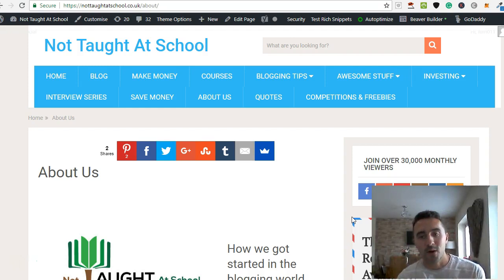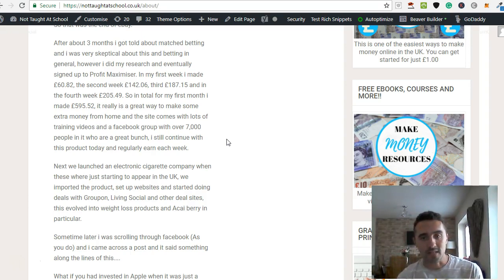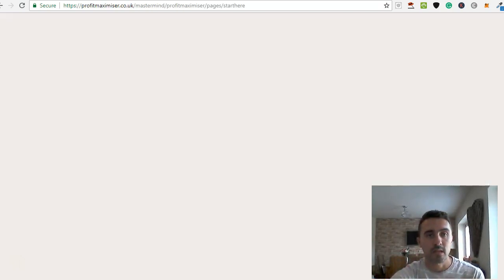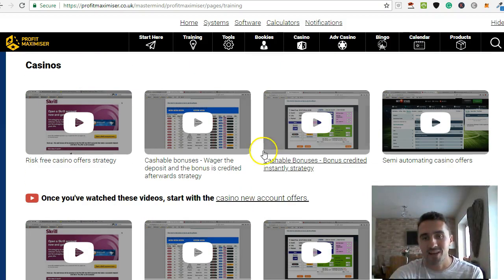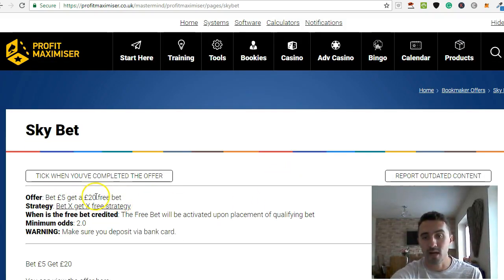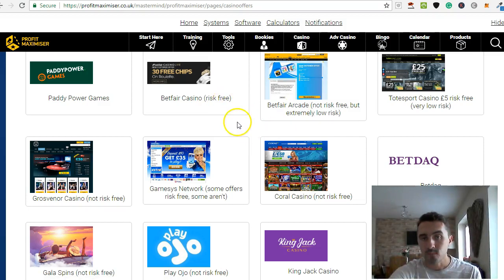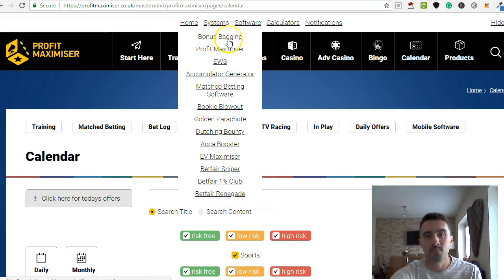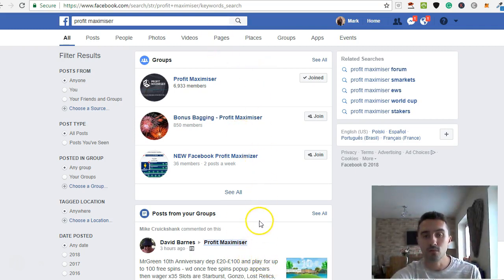Matched Betting - Learn How To Make Money Online 🔥🔥🔥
Welcome To This Video - Matched Betting  - Learn How To Make Money Online.

Profit Maximiser is your new “unfair advantage.”

Designed to offer unprecedented access to every sport, casino, and spread-betting programs to generate, tax-free profits every day.

Matched betting is a great way to earn some extra money working from home and also the perfect side hustle for anyone wanting to make some extra money online.

➡️➡️ TOOLS & SITES  ⬅️⬅️

Check out my blog for more ways to earn online and work from home